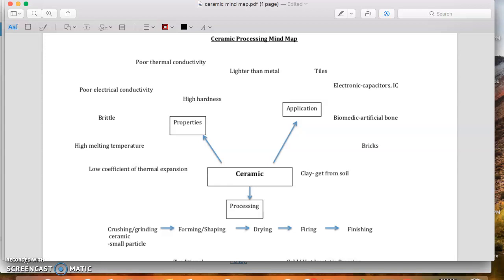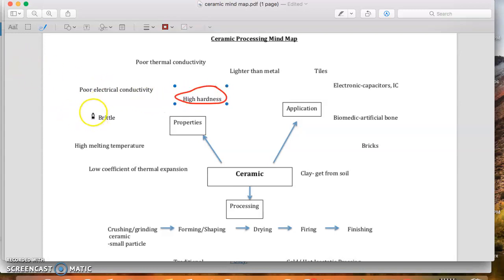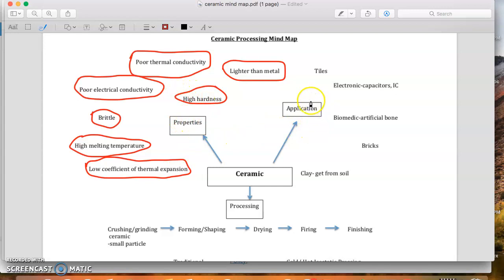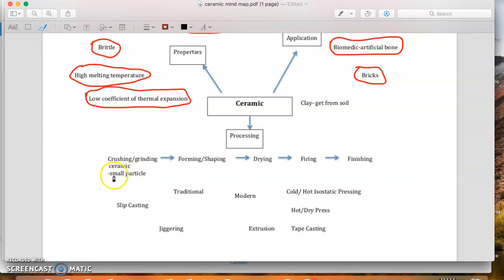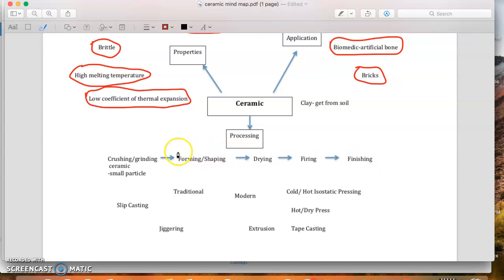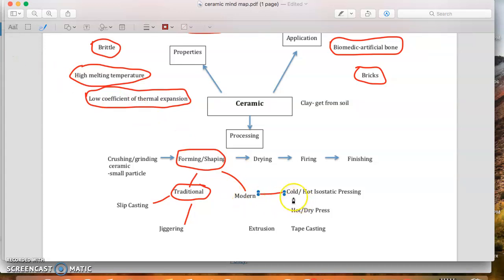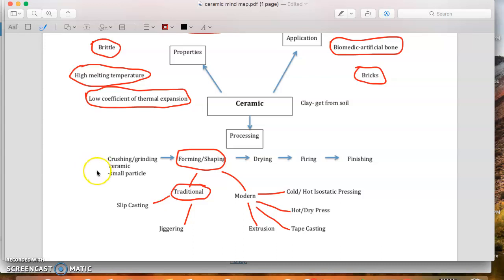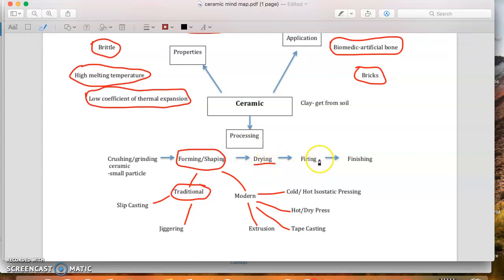Ceramic Processing Part1